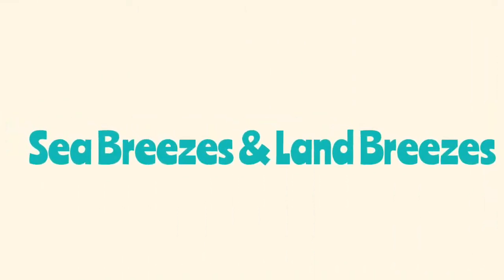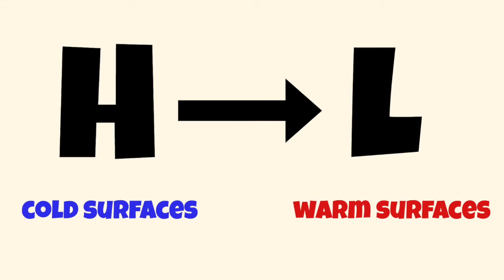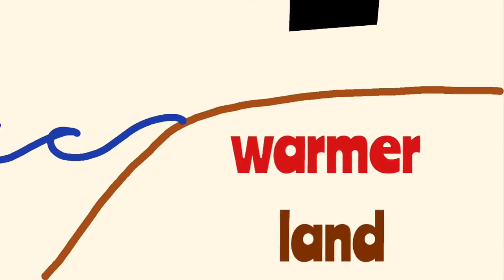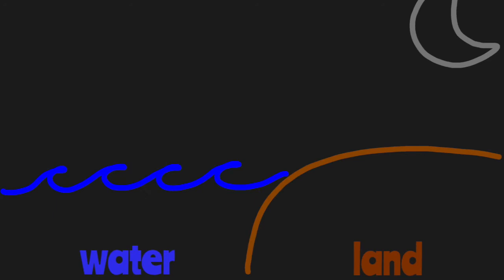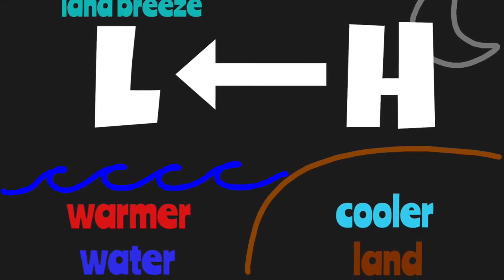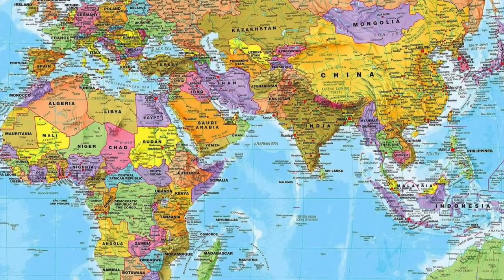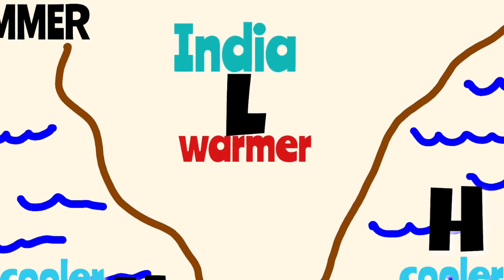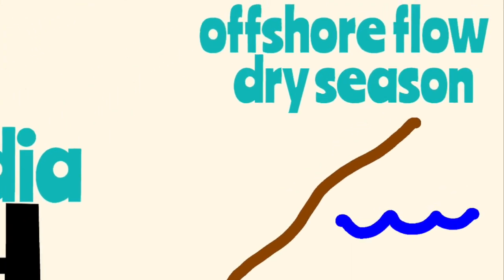Local Winds & Regional Winds